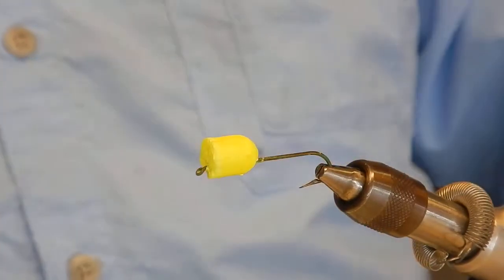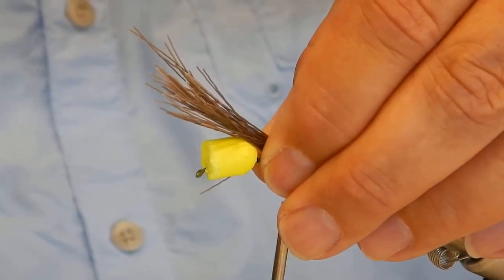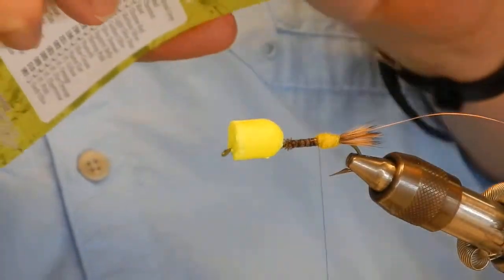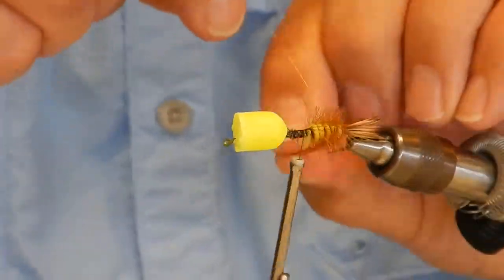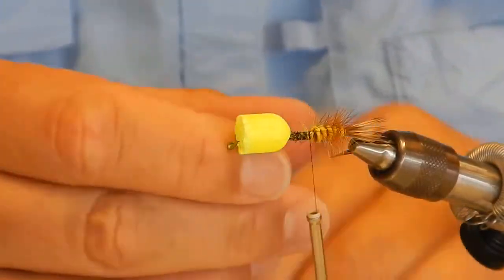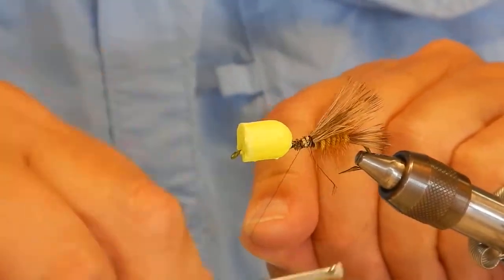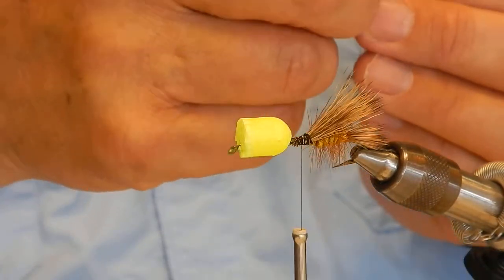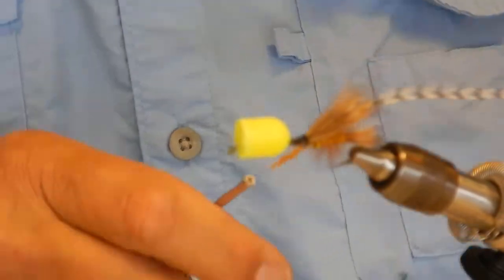Iron Dice Dry Fly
The Iron Dice Dry Fly by Greg McDonald